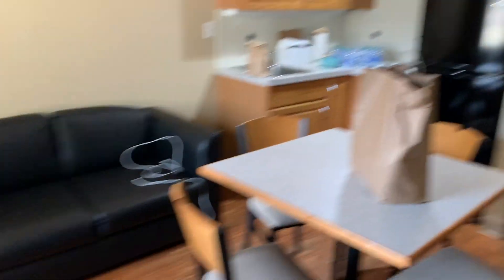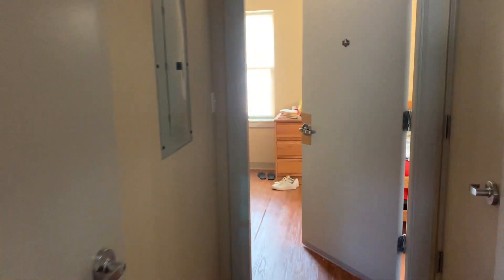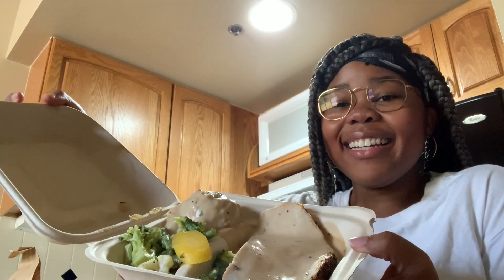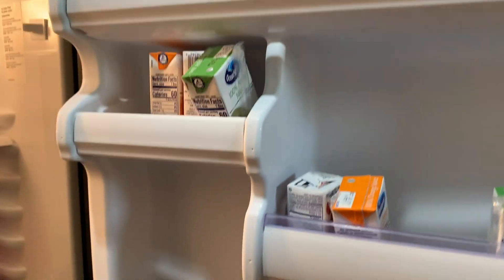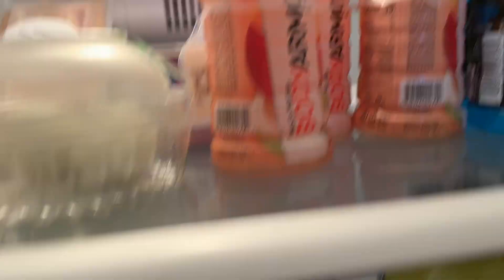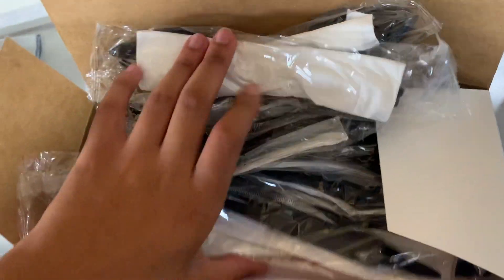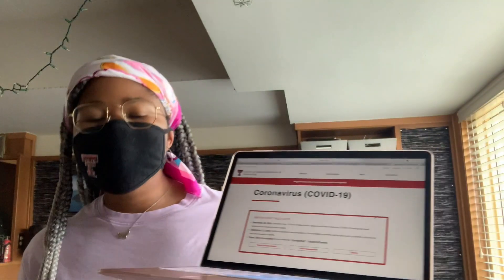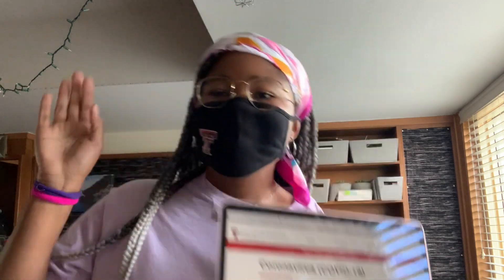Quarantined at Texas Tech | TTU Vlog Squad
In today's video join Ifunanya from the Vlog Squad experience getting tested positive for COVID-19
ABOUT OUR TTU VIEW
Join Molly, Caitlin, Ifunanya, and Maky as they give you a whole new perspective of Texas Tech University. With top tips for new students, advice on what to expect from your courses and plenty of insight into life at TTU, these vlogs provide an authentic look at student life.

ABOUT T&E
In Texas Tech Transition & Engagement, we have a variety of programs to make your transition to Texas Tech easy, fun, and informative. Whether you are a first-time student, transferring to Tech, or are already here, we have a program for you!